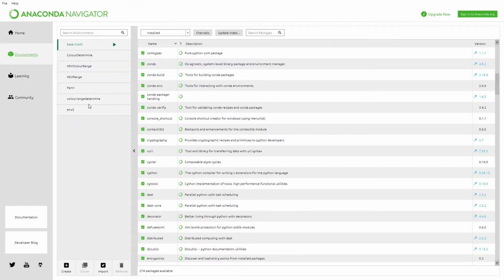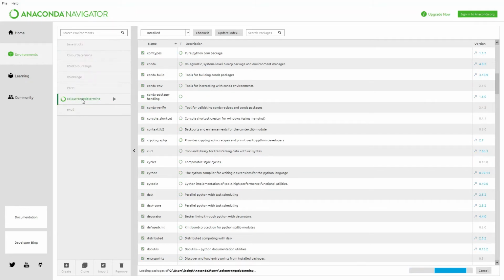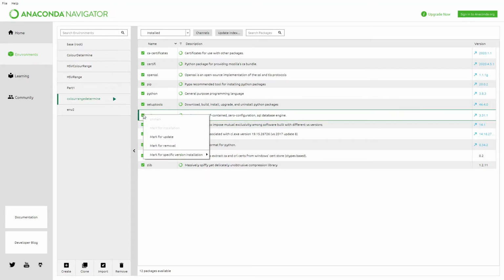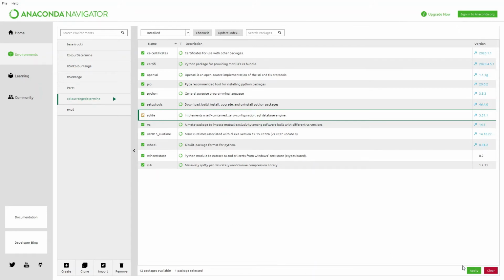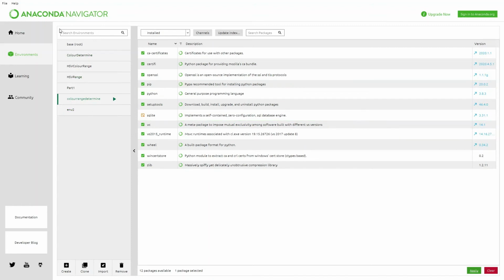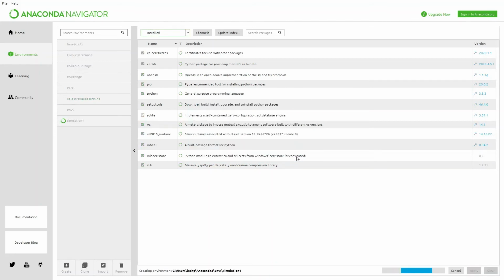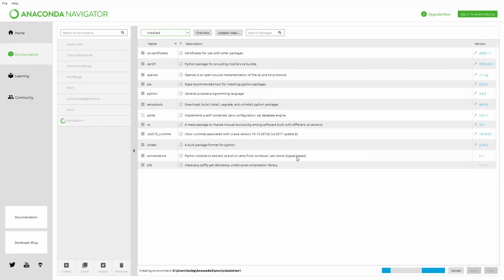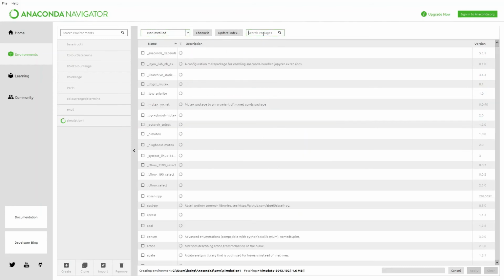How to upgrade, downgrade and delete python packages through the Anaconda Navigator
Hey everyone!

In today's video I am going to show you how to upgrade, downgrade and delete both Python and R packages using the Anaconda Navigator. Inspiration for this video came from when I was struggling to downgrade the current Tensorflow package that I was using for Machine Learning.